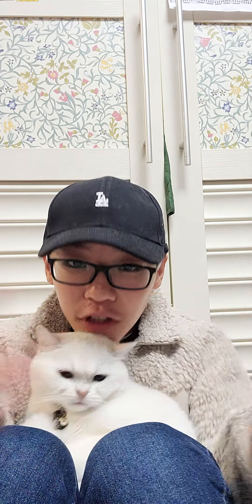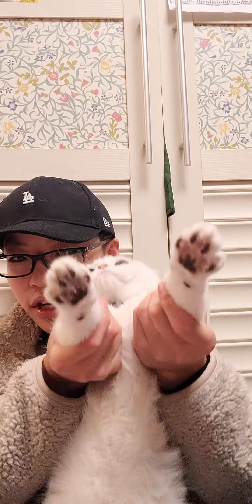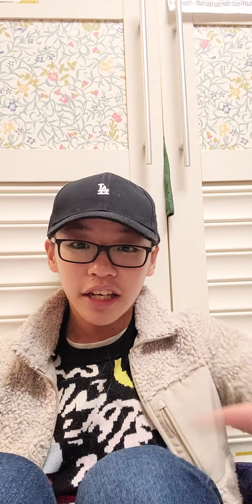한션 Sean : the Cartoon Guide to GENETICS Part1/4《 GENES 》 by LARRY GONICK & MARK WHEELIS